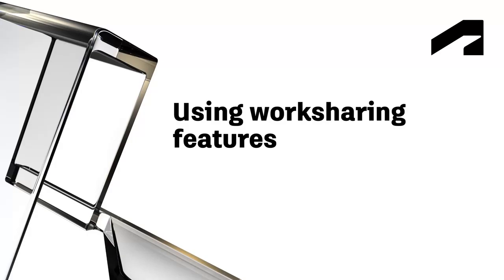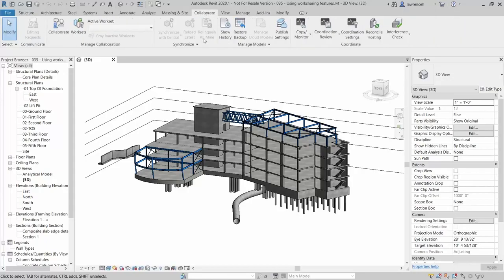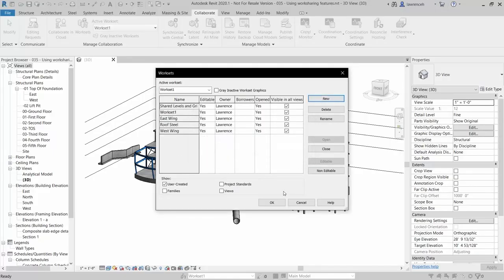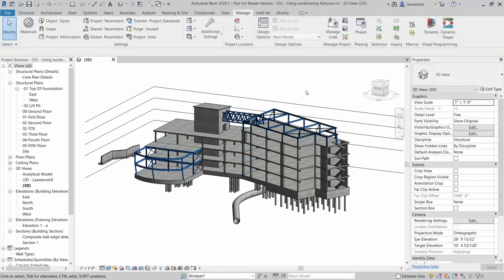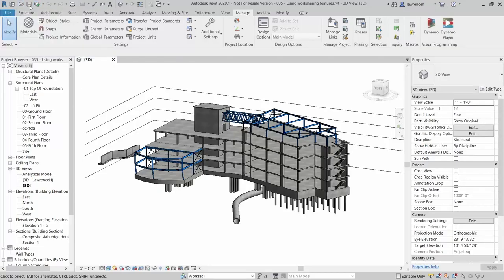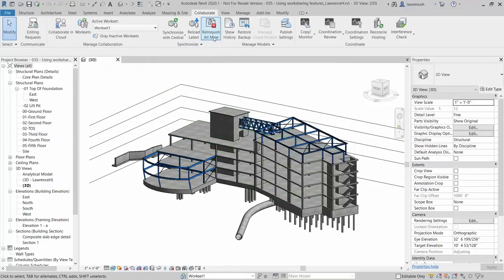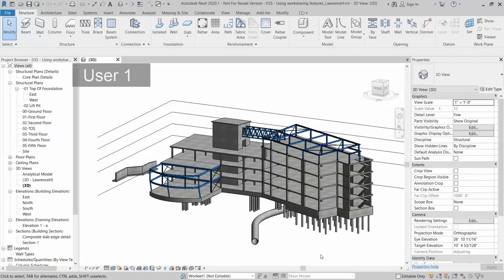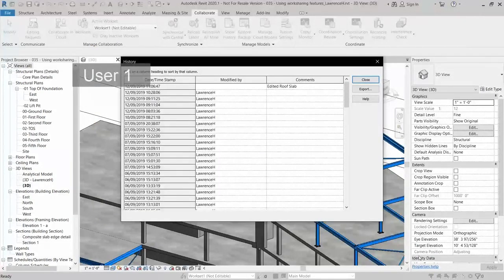Using worksharing features - Revit for Structural Engineering & Design